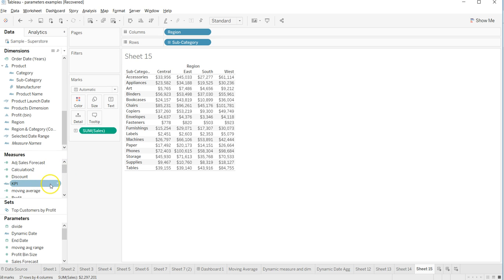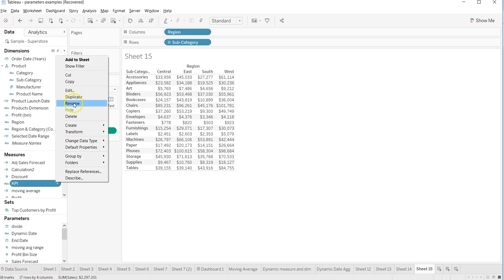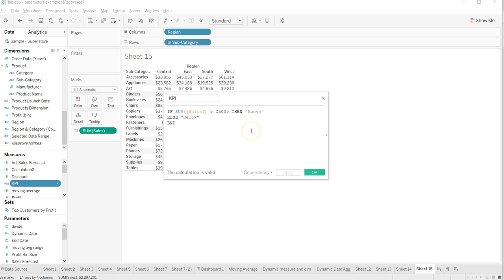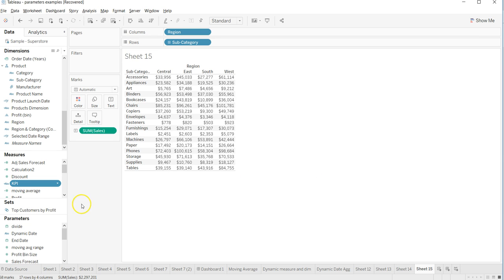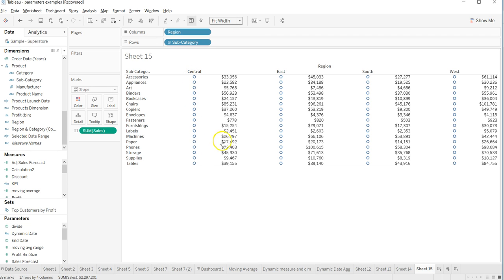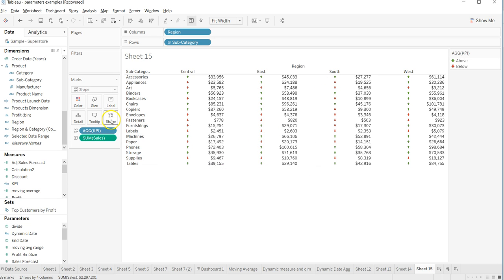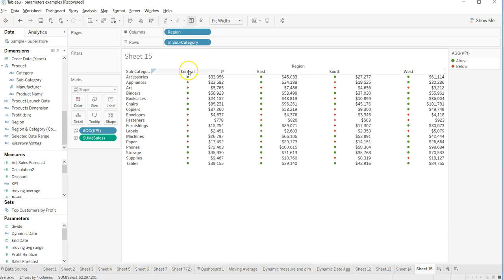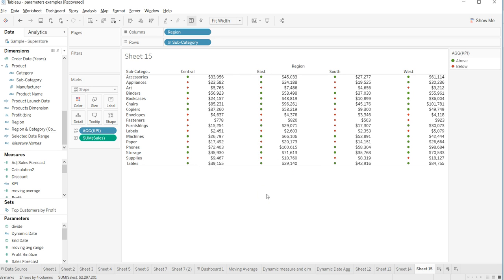Tableau Tutorial 83 - How to Create KPIs in Tableau for Visual Discovery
KPIs or Key Performance indicators are helpful in knowing the pulse of the business as it reflects the performance of key business area which has a lot of impact on the profits of business.

In this tableau tutorial video I have talked about how to create KPIs in Tableau so that you can see within few mins how a particular business area is performing that is of your interest.